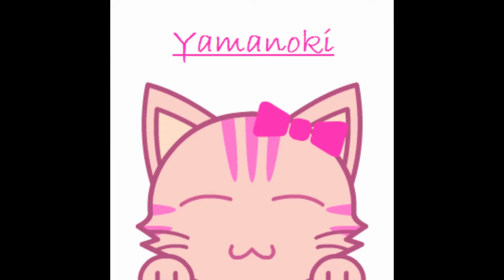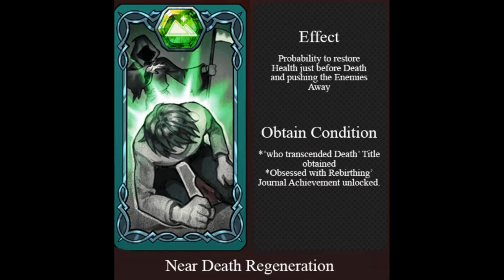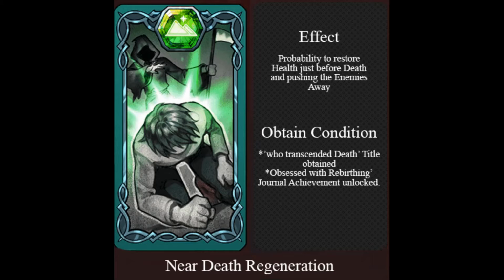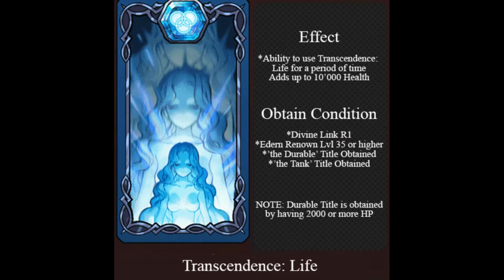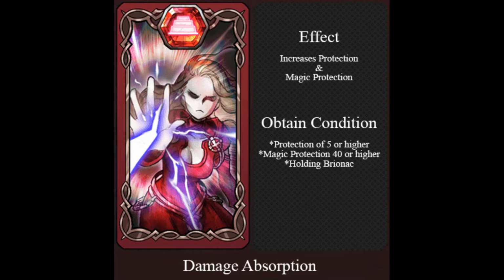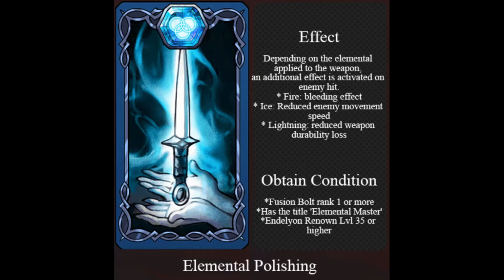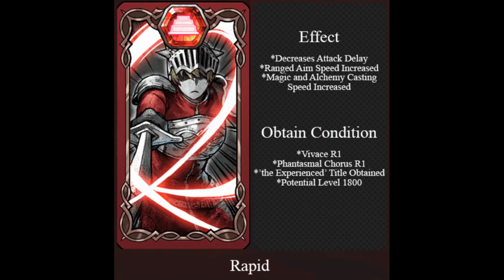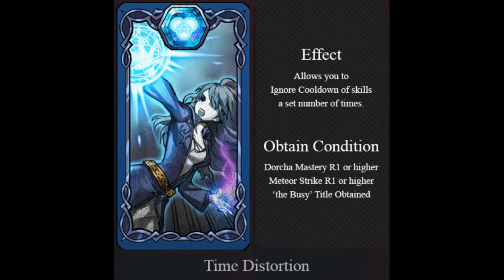[Mabinogi] G22 Technique Tier List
For the tl;dw summary, skip to 12:06

A look at the ten Techniques coming in G22 (pending official localization) and my thoughts on how they stack up against each other, as well as which five I'll be using.

--Yamanoki